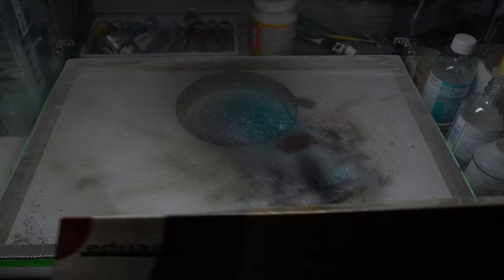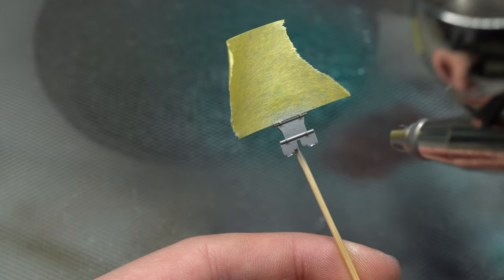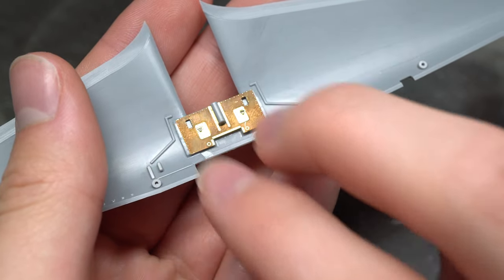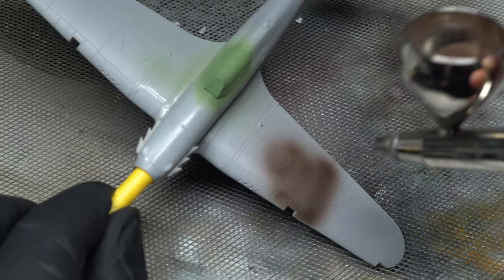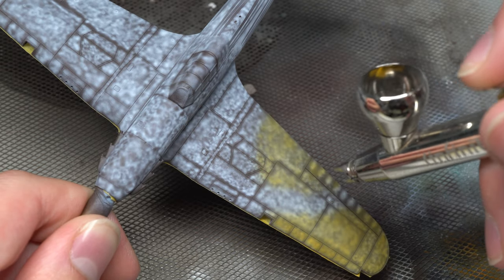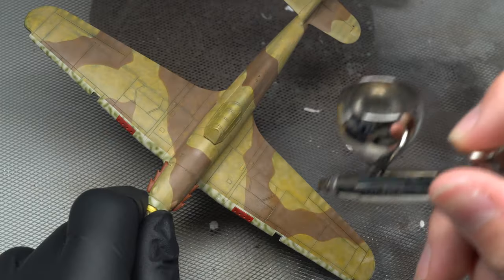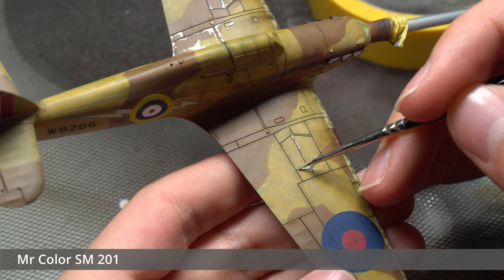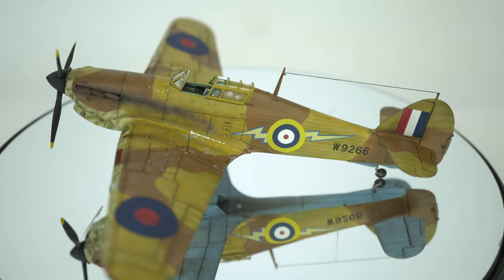Building Eduard's 1/72 'Hurristory' Kit! | Full Build Video in 4K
Hey guys, Modelling Weekly here! Well, it's once again been a while, though as explained in the start of the video, uploads will be more regular from now on (I hope!). Today I'll be taking a look at the hurristory kit from Eduard! Enjoy!